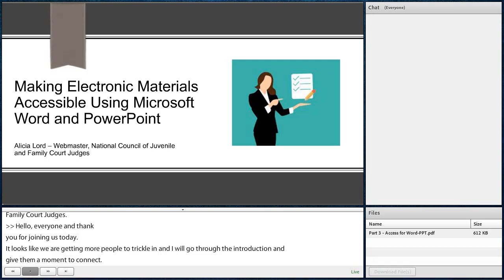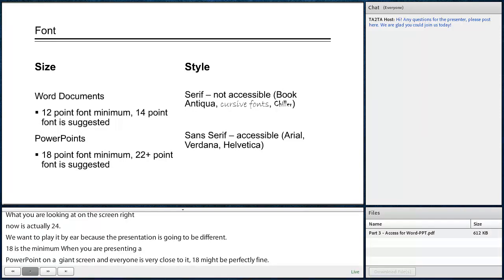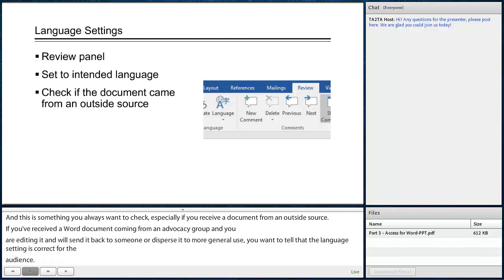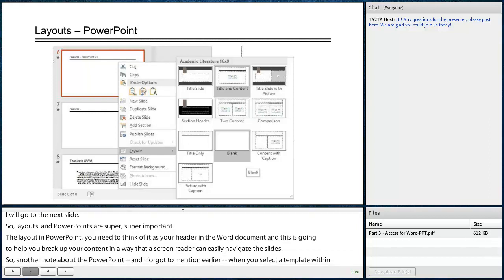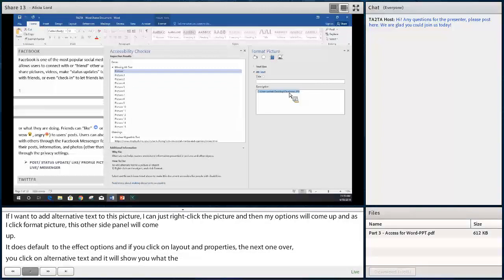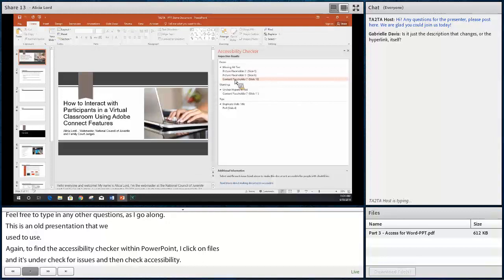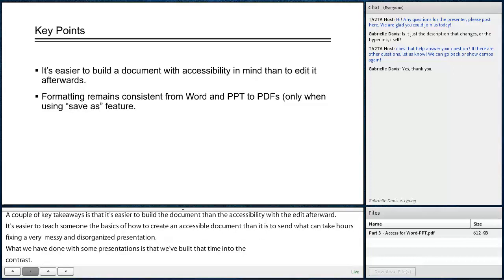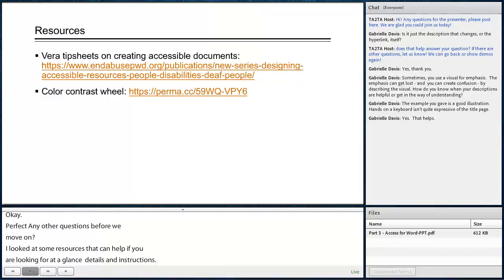Making Electronic Materials Accessible Using Microsoft Word and PowerPoint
Presented by: Alicia Lord, Webmaster, NCJFCJ